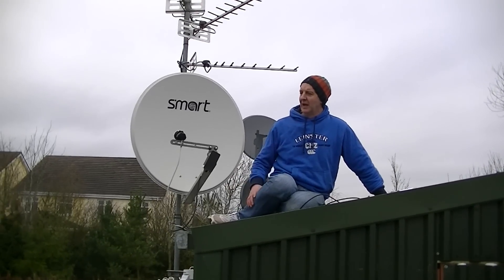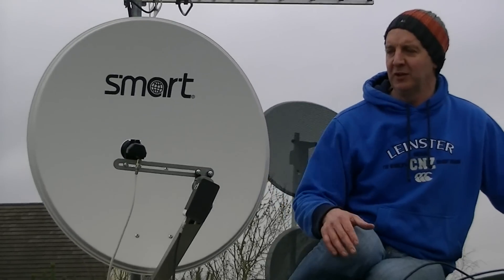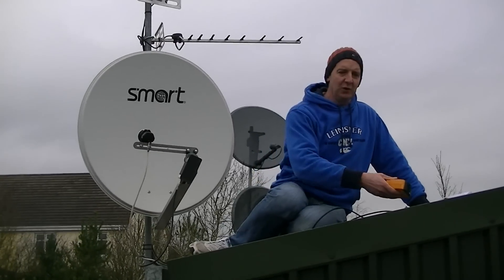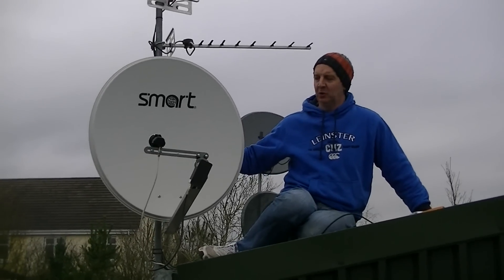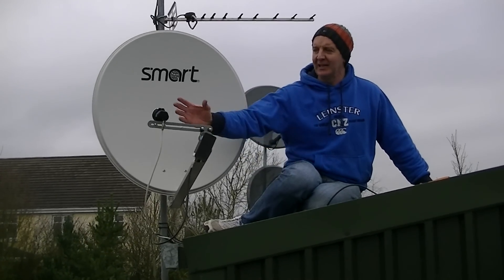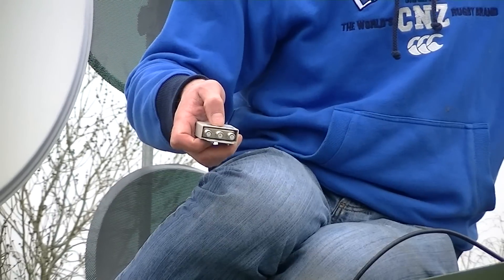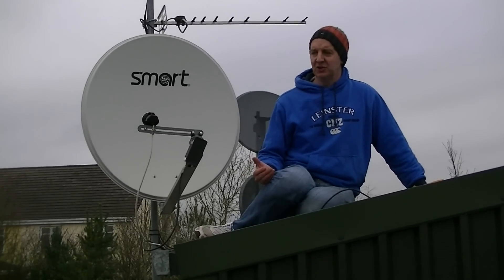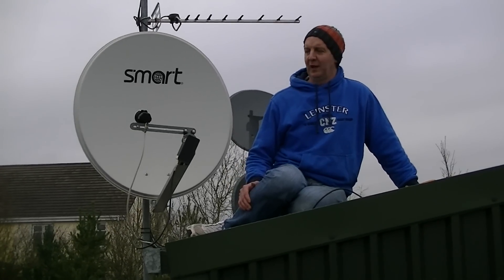Saorsat & Freesat Channels Satellite Dish & LNBs Setup